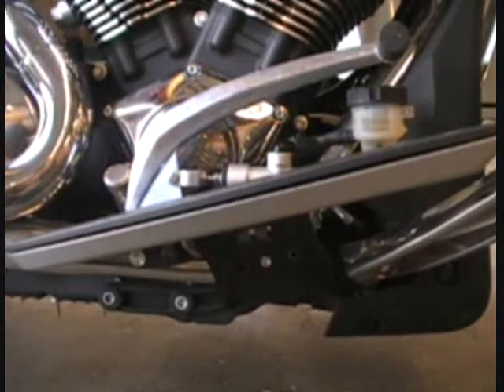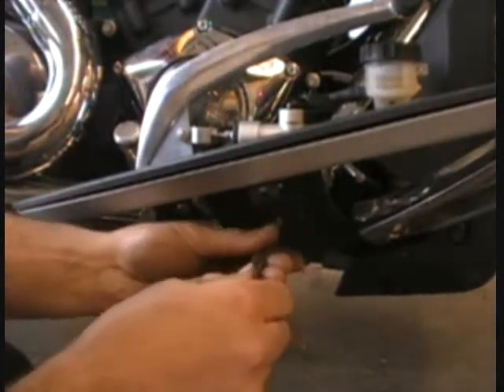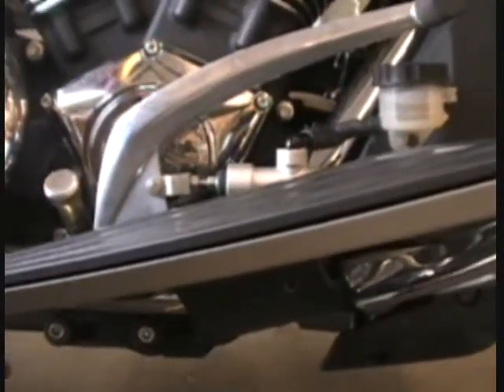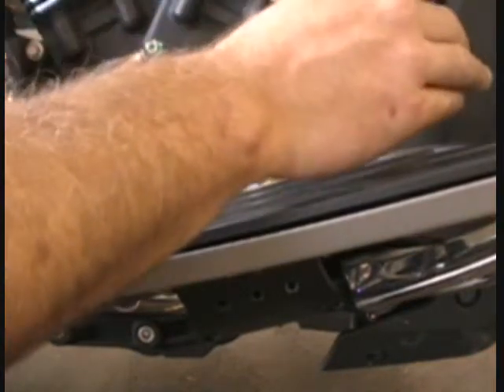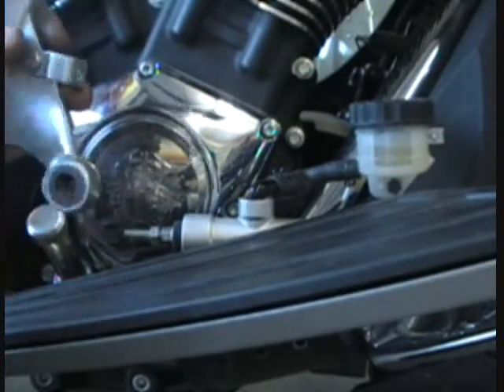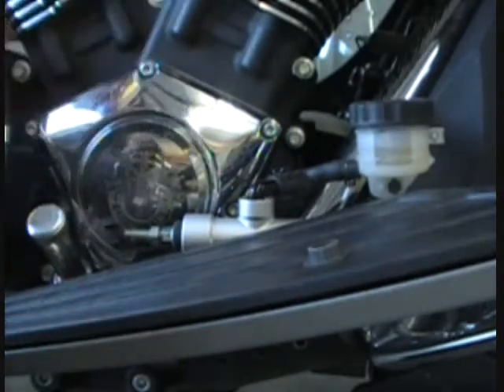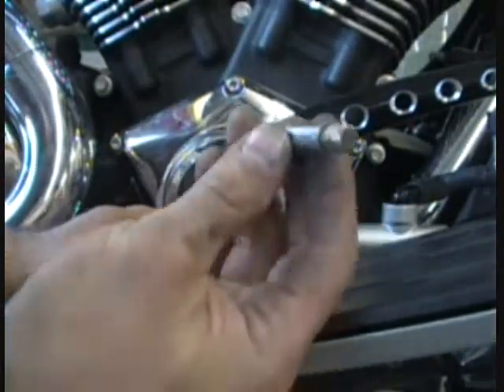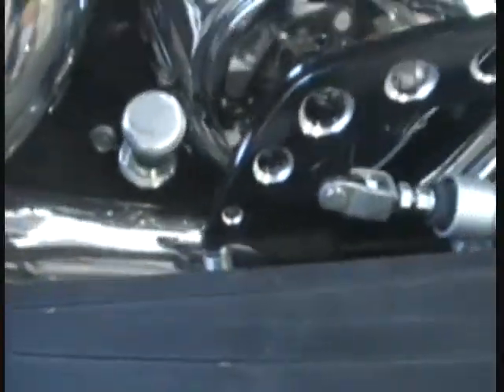Witchdoctors - How to brake pedal.wmv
This Buywitchdoctors.com videos shows how to replace your foot brake pedal on a Victory Cross Country or Cross Roads.